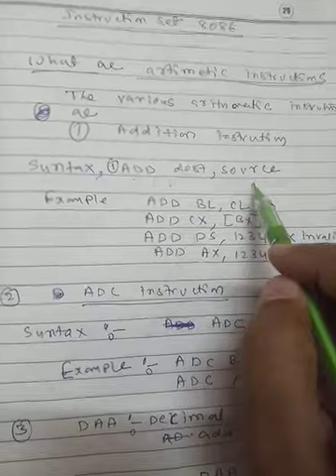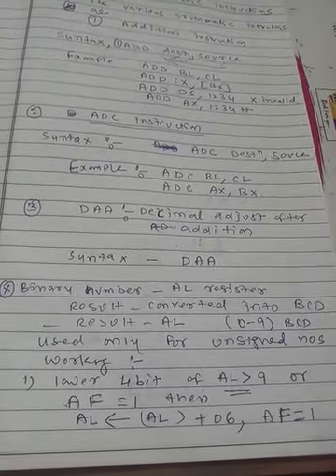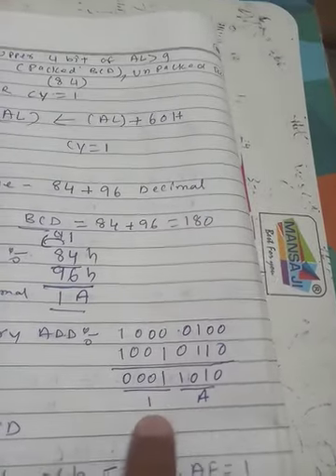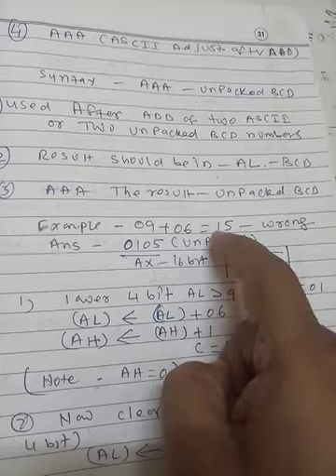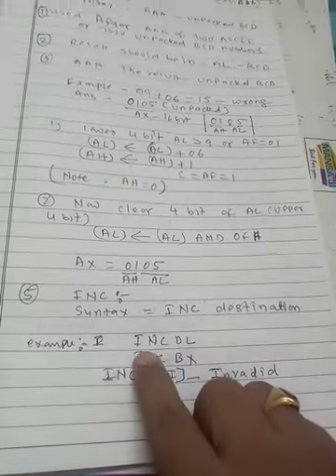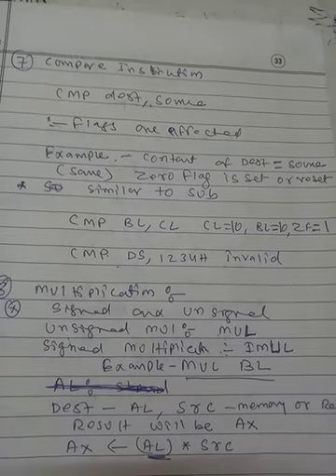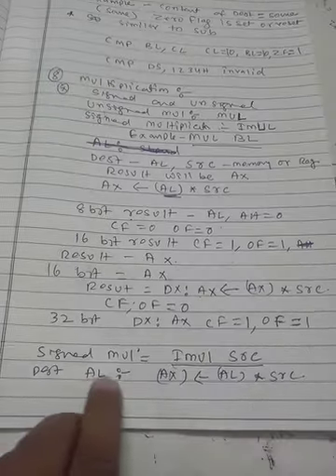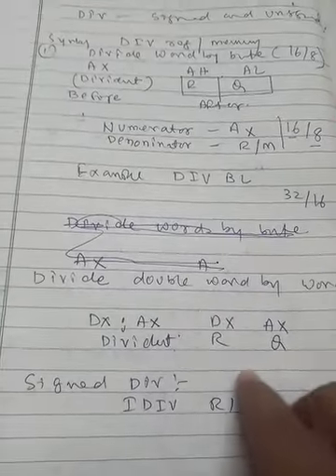Microprocessor PANKAJ MAHOORKAR, Pdacek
Instructions   set module 2